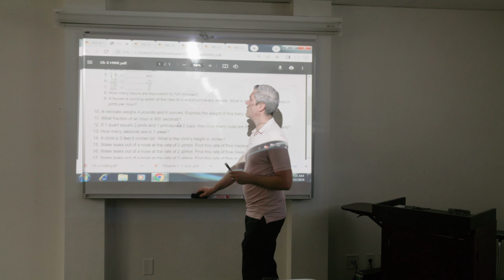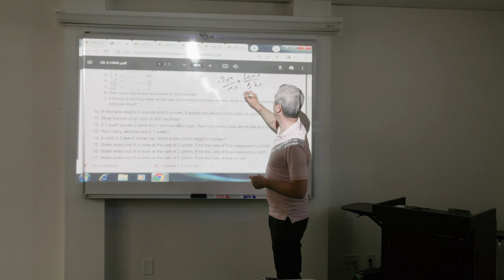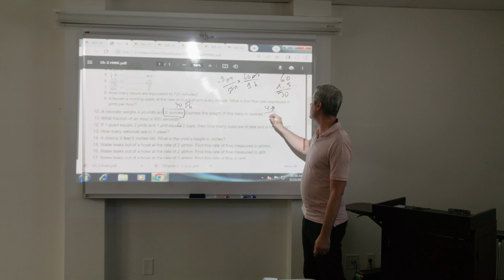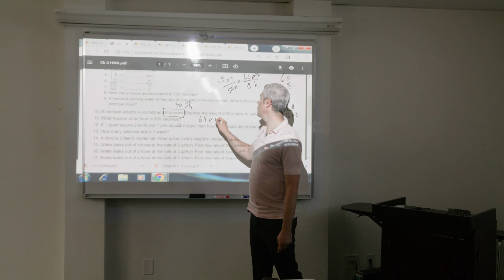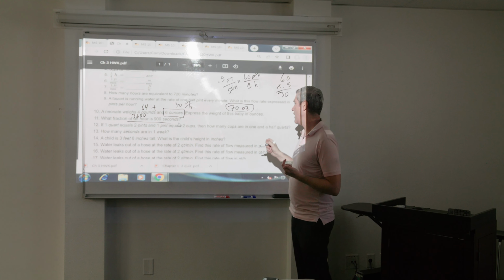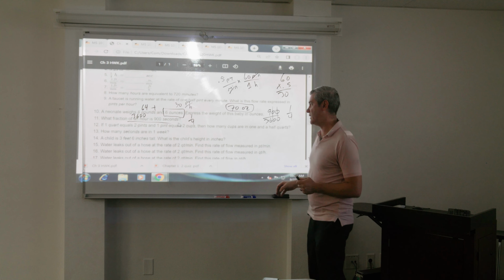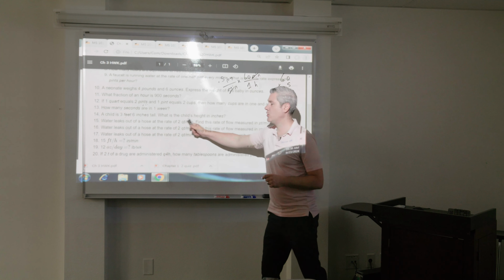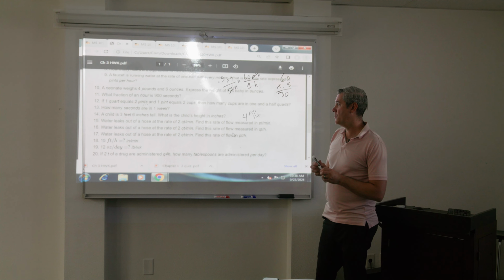Chapter 3 review